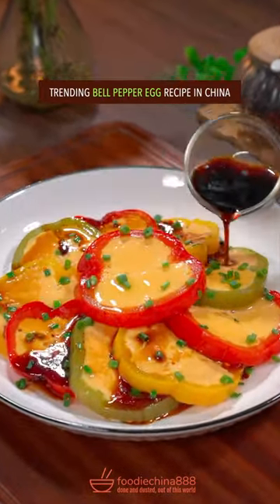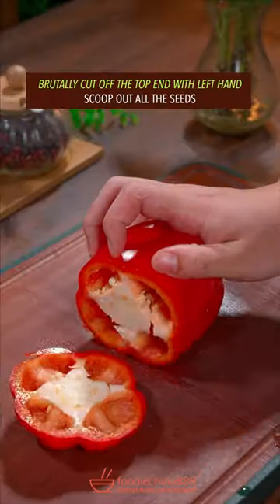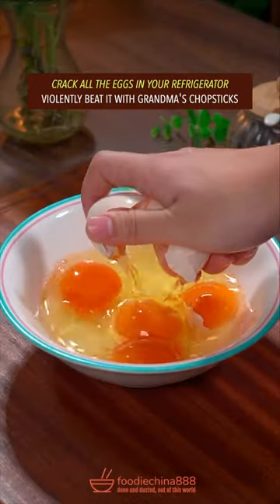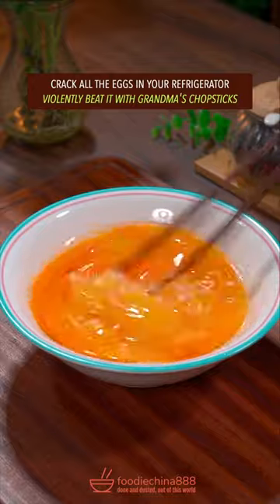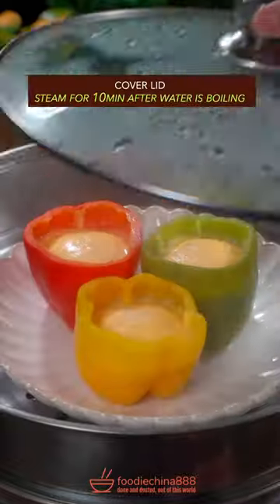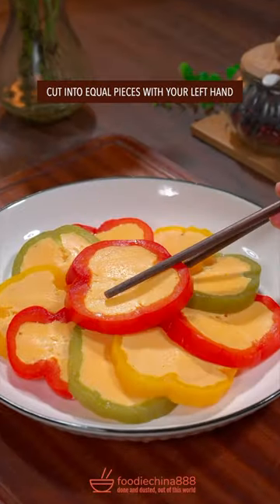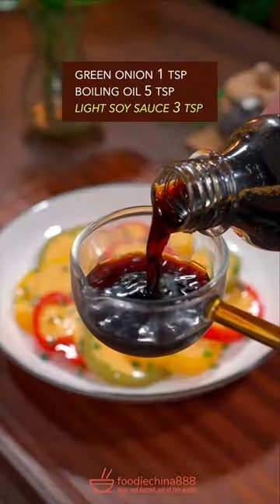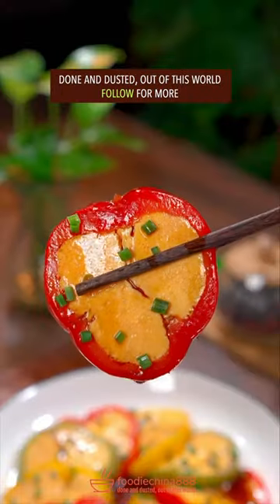EASY & QUICK BELL PEPPER EGG RECIPE